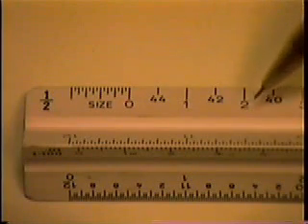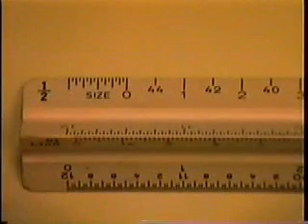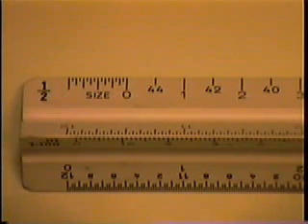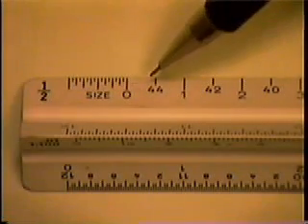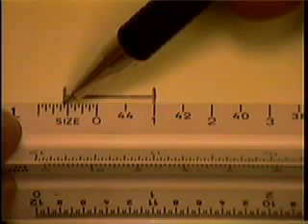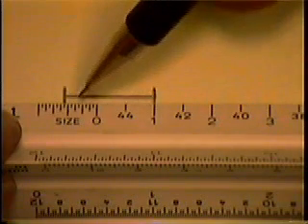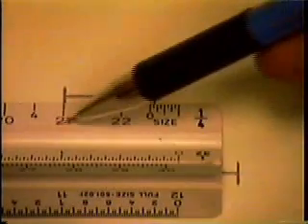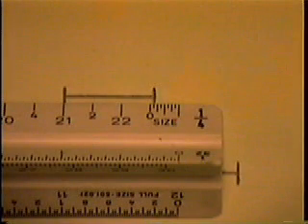Mechanical Scale Video